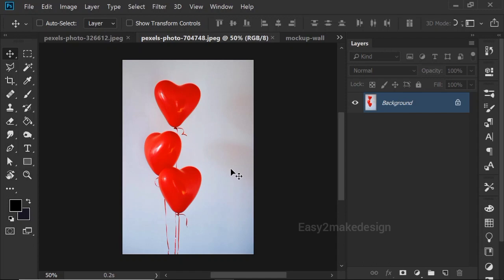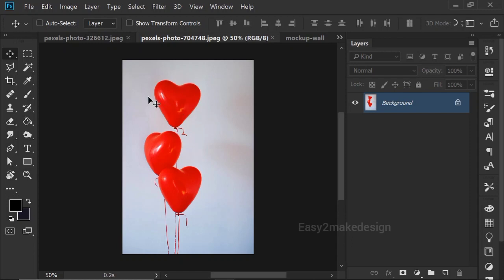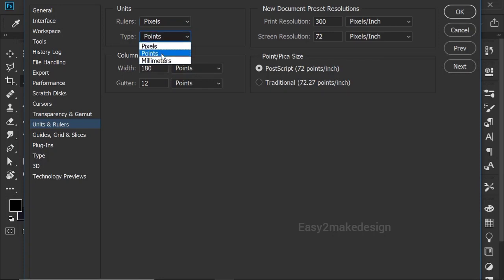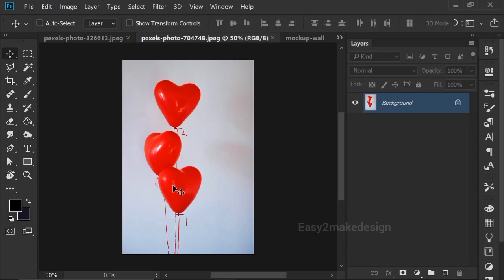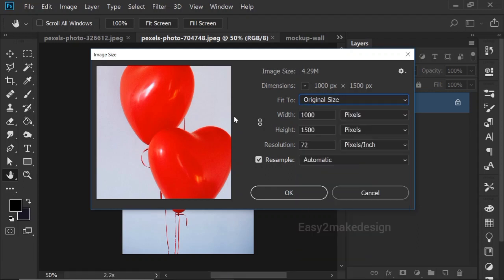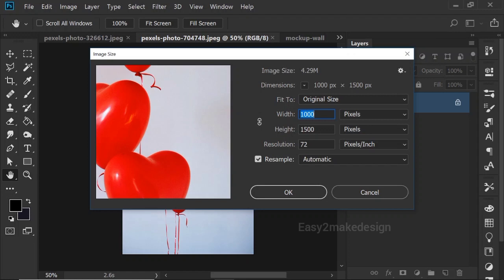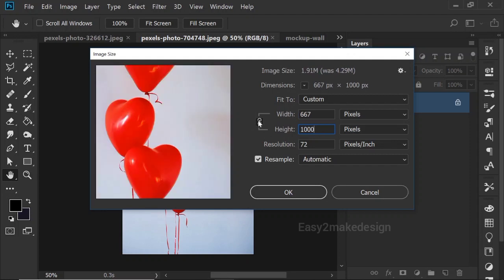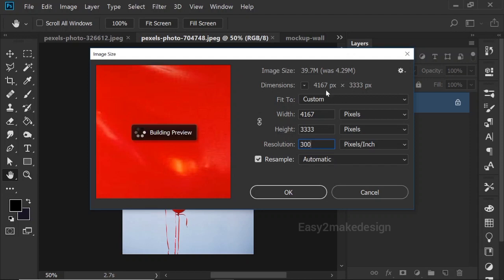Part 3 Every small things for beginners zero to hero tutorial what is Units, Size, Resolution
Free Adobe Photoshop CC tutorial for beginners | Graphic designers | Units, Size, Resolution

Hope those helps you to decor your home and many more way.

Till then Be creative Be patience!😊😊😊